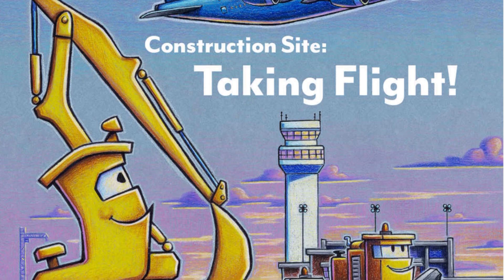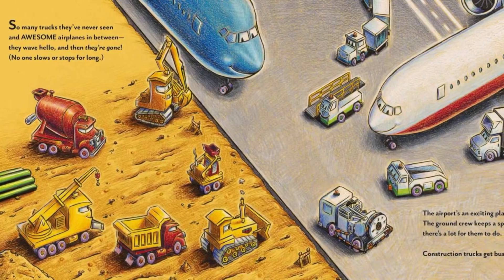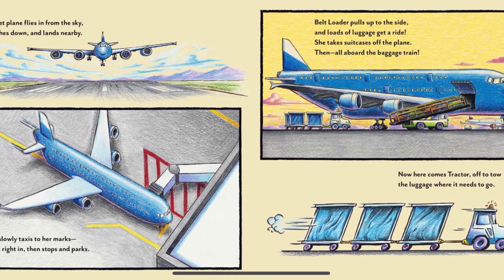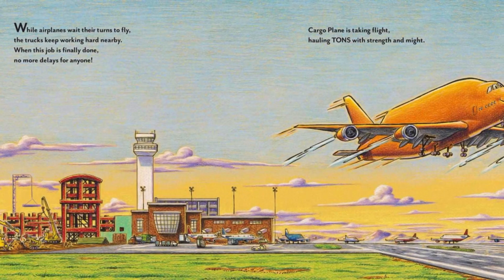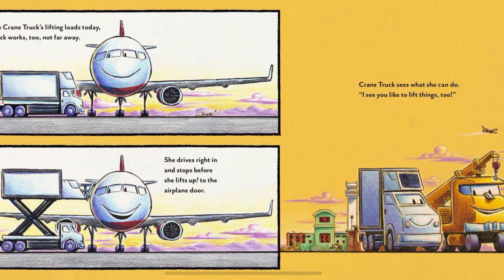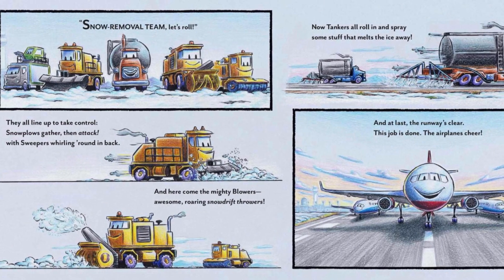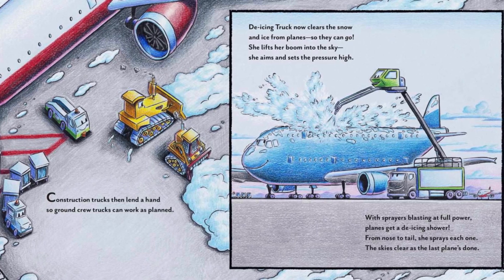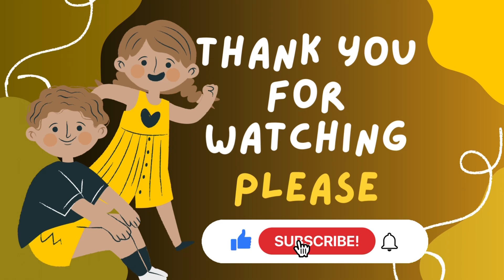kids book read aloud - Construction Site Taking Flight! - children’s book read aloud - bedtime story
Construction Site
Taking Flight!
by Sherri Duskey Rinker
AG Ford

When an airport needs an expansion, the Construction Site crew is on the job! With help from fun new vehicles from the airport, they'll build new roads and runways, prep planes for their trips, and clean up after a surprise snowstorm.
The airport is a busy place—Belt Loader, Tractor, Snowplow, and many other vehicles pull the planes, pump the fuel, move the luggage, maintain the runways, and much more. Working together, the team will get all the planes in the air in time for a sweet and sleepy goodnight.